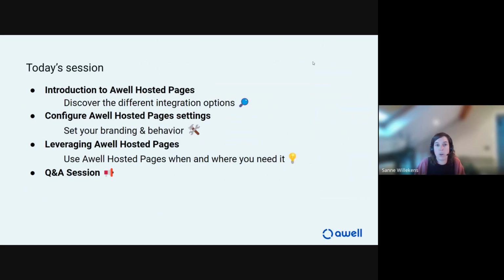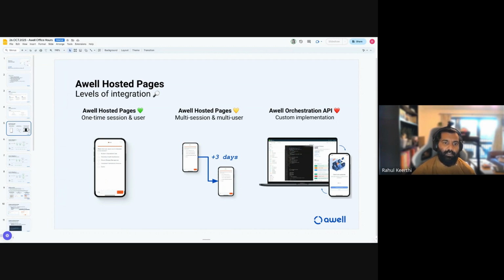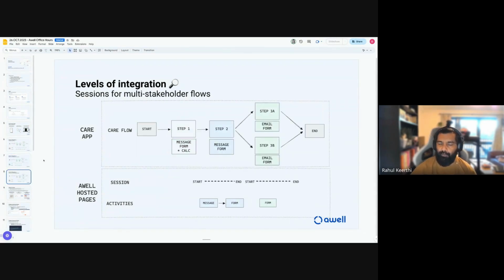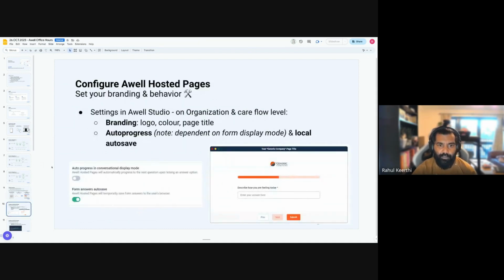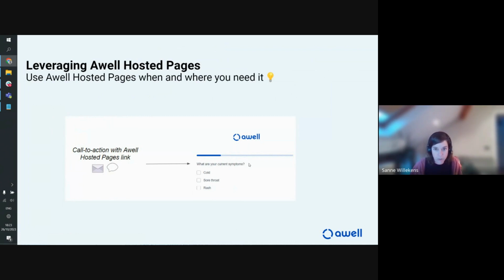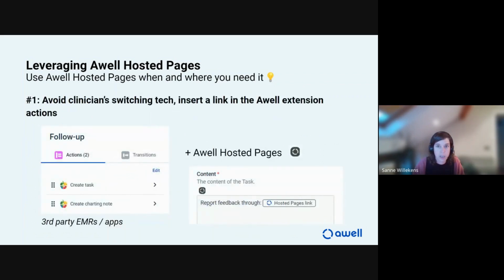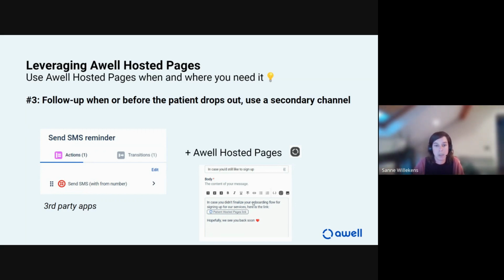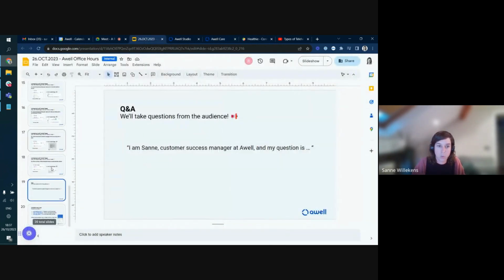Awell Hosted Pages | Office Hours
A field guide to Awell Hosted Pages: explore how this versatile tool supercharges patient engagement and provider efficiency across your solutions stack.

Chapters:
00:00 Introduction
1:35 Integration Options
13:35 Configure Awell Hosted Pages Settings
17:27 Usage & Best practices